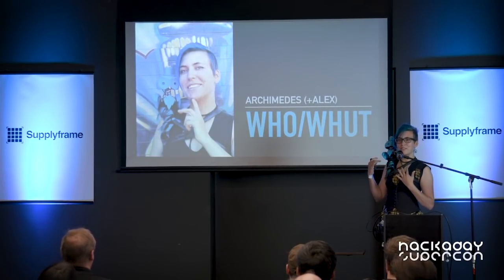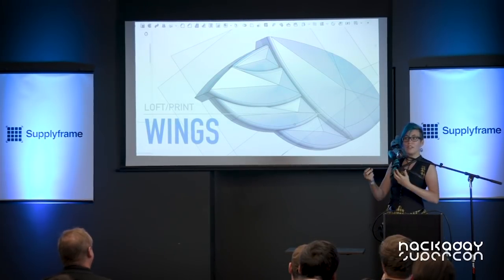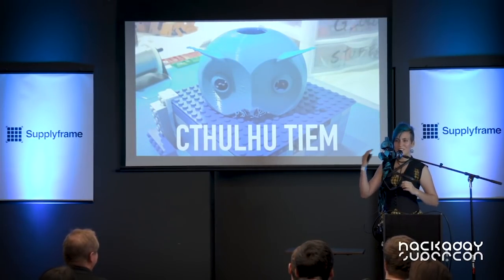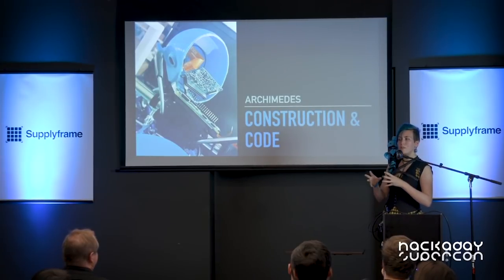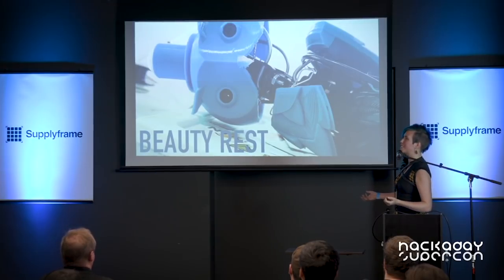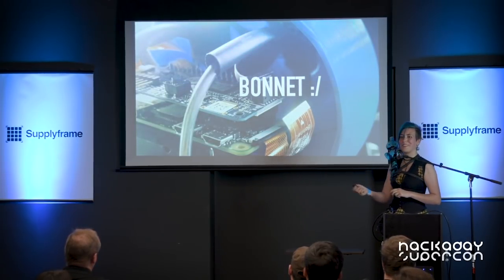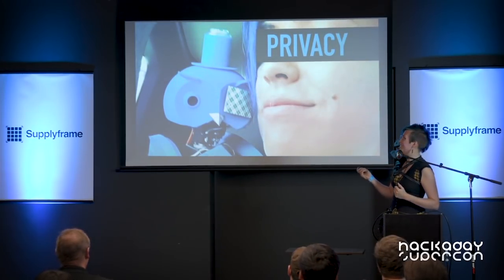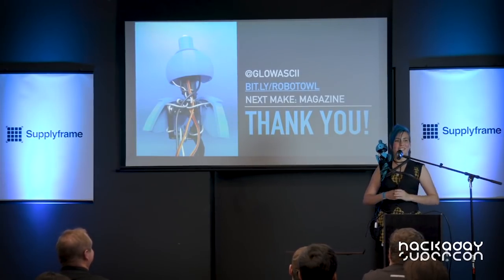Hackaday Supercon - Alex Glow : What Went Wrong with Archimedes (the Robot Owl)?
Building a wearable, AI-powered robotic owl, is both easier and harder than it looks. Explore the challenges of 3D printing, coding, and how to confront them with creativity.